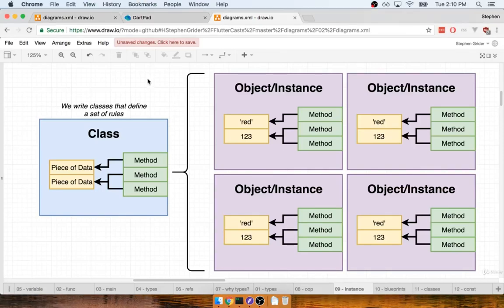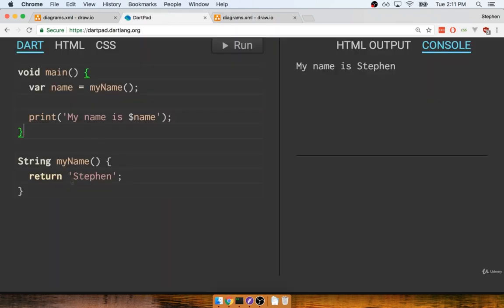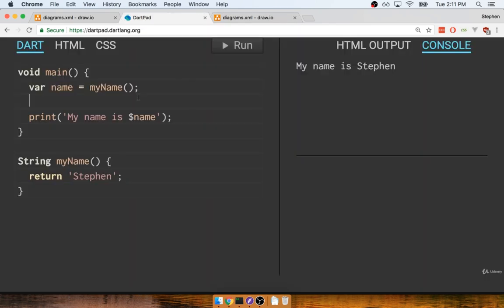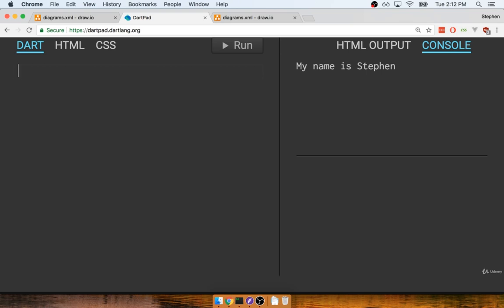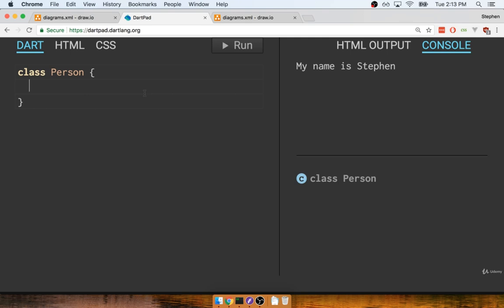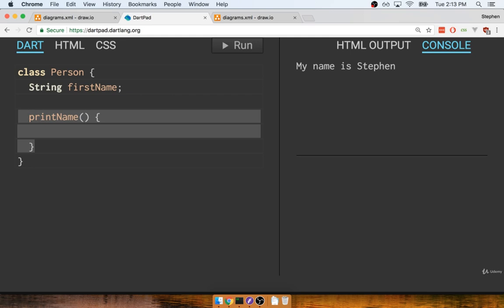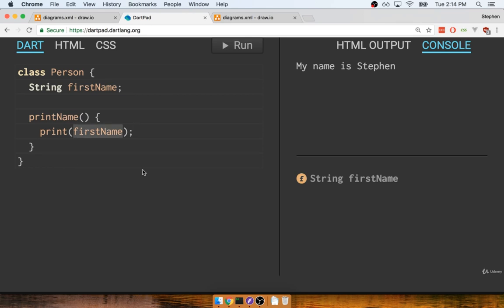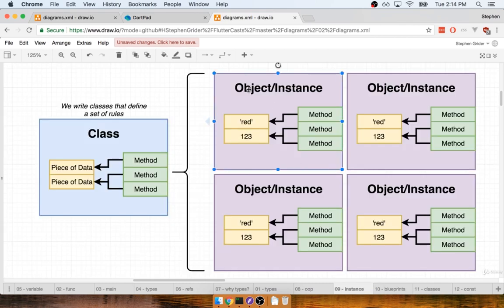1.10 Creating Classes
создаём классы